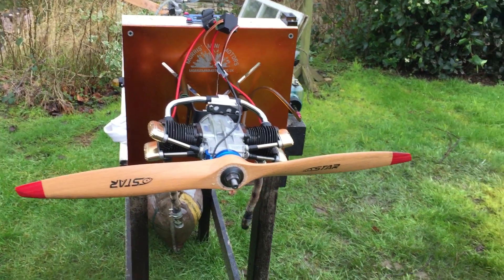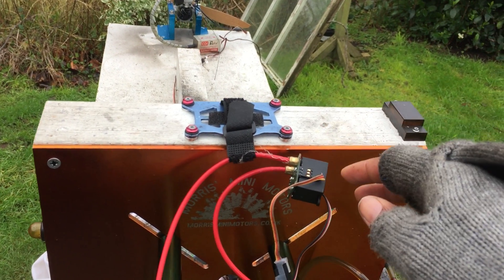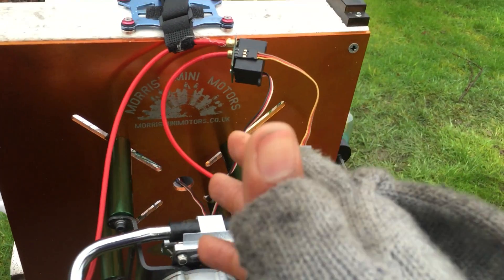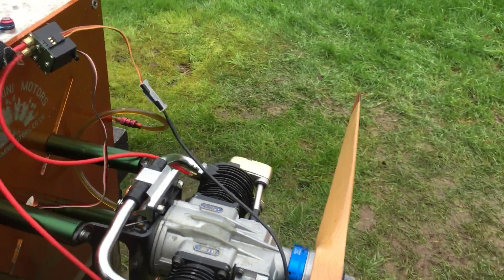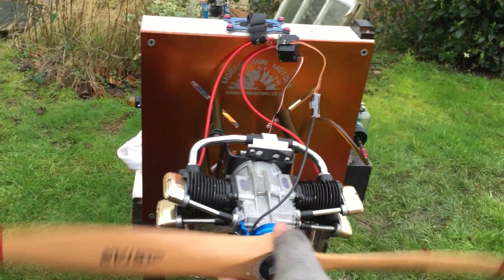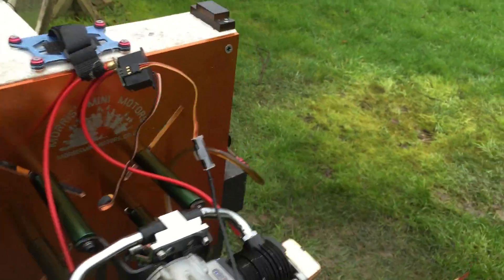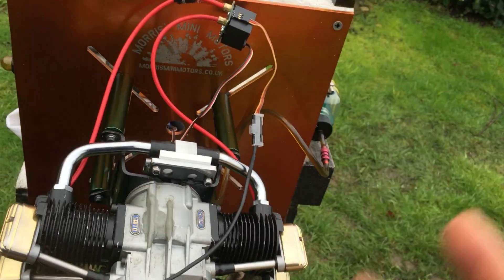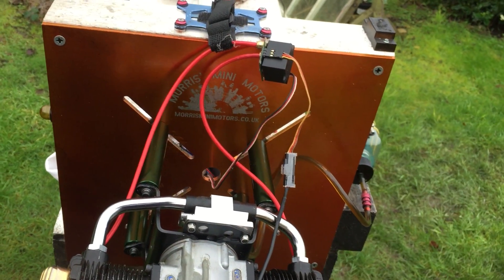Saito FA-300T full gas conversion with runtronic ignition